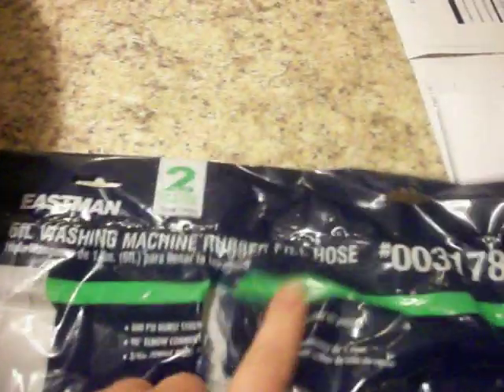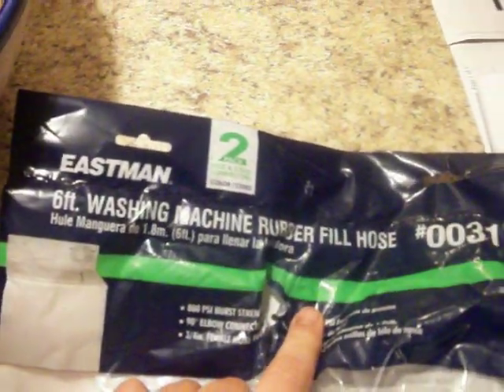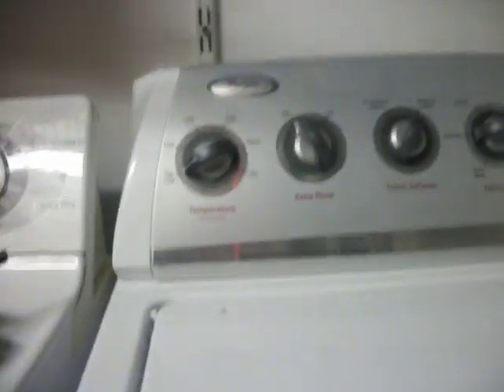follow up on Eastman Hose Failure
update from Eastman, replacing existing hoses, awaiting resolution from company at (( fault?))